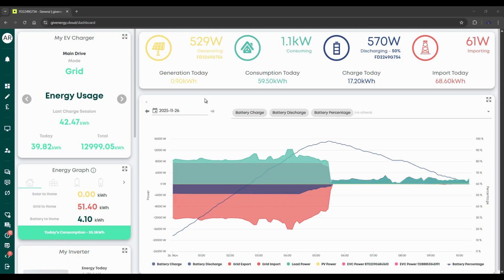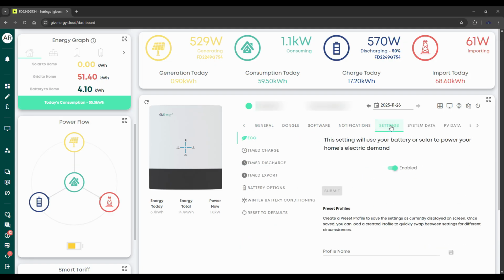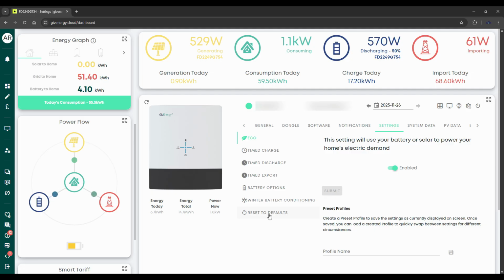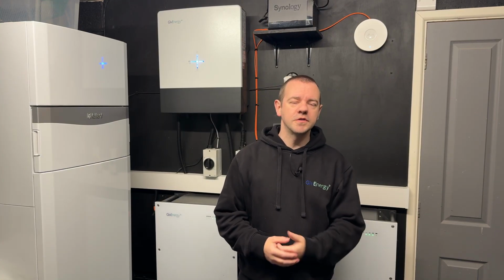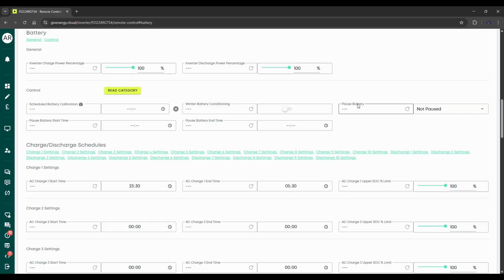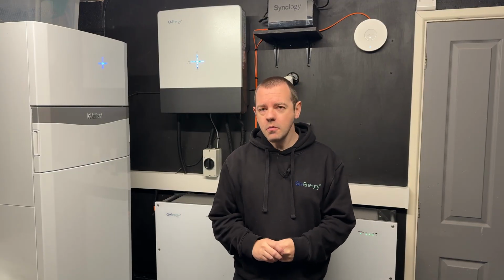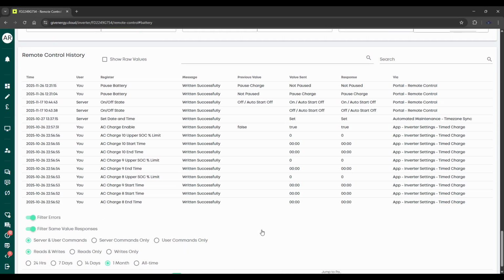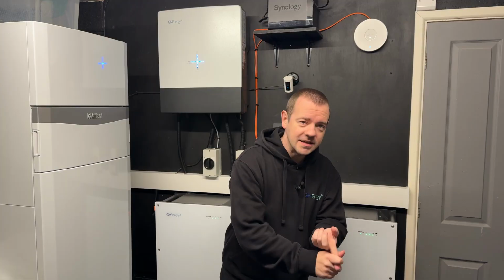GivEnergy - Basic Software Diagnostics